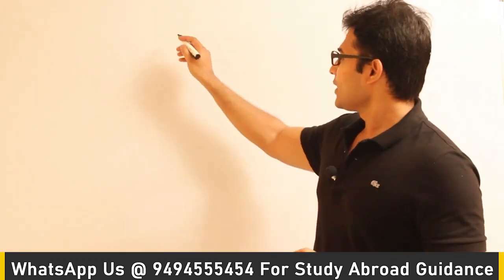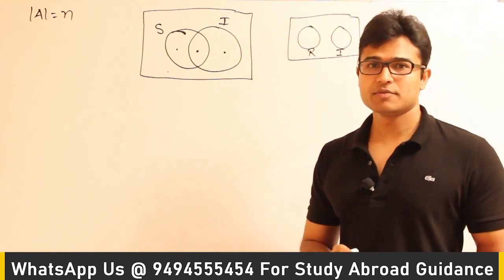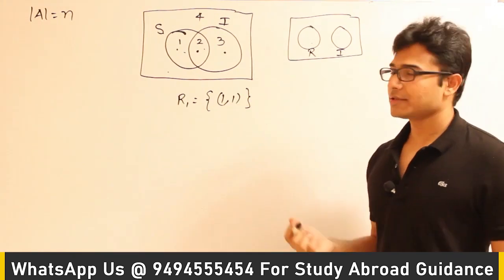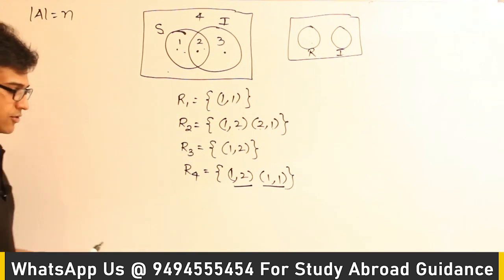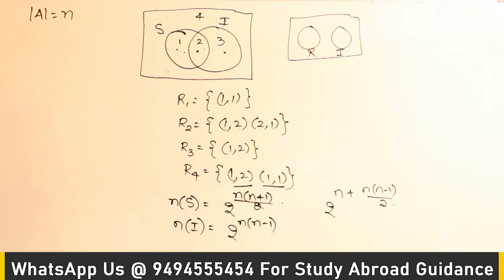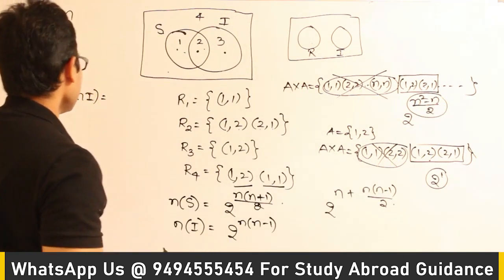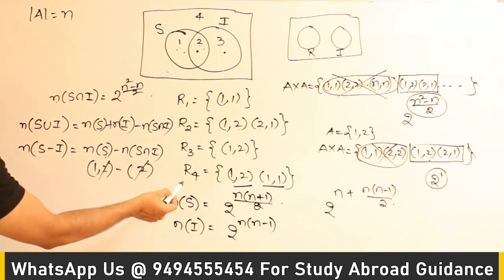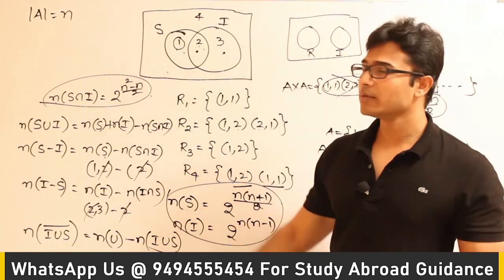EM | Discrete Mathematics | Relations | Relation between symmetric and Irreflexive relations | RBR